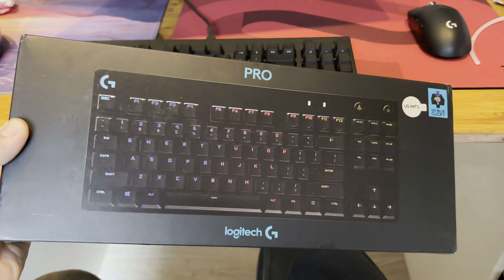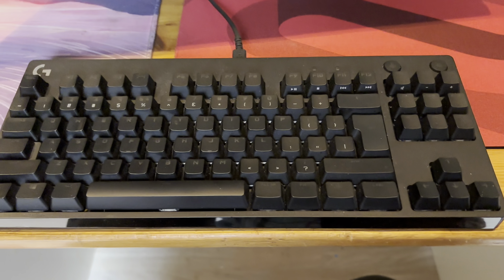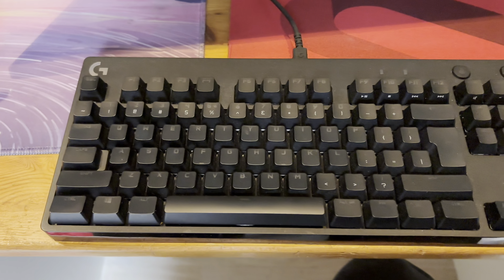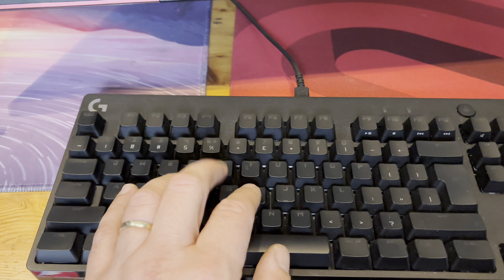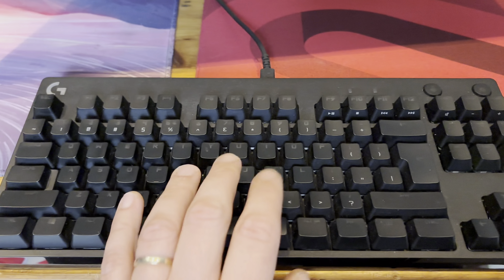Logitech G PRO keyboard - Review